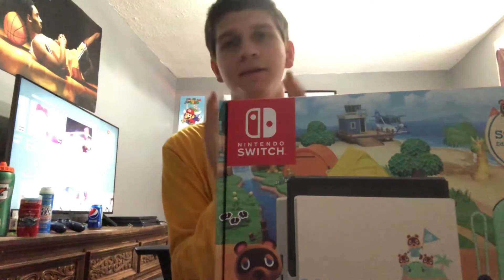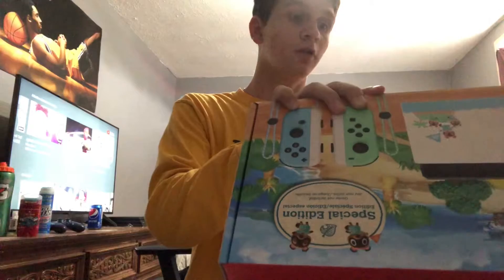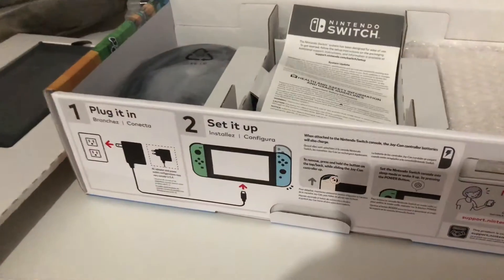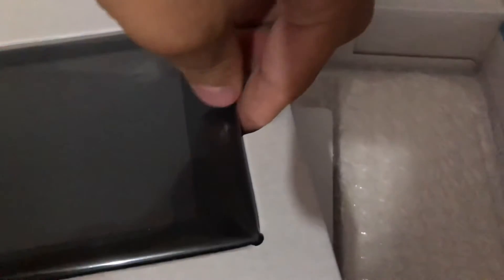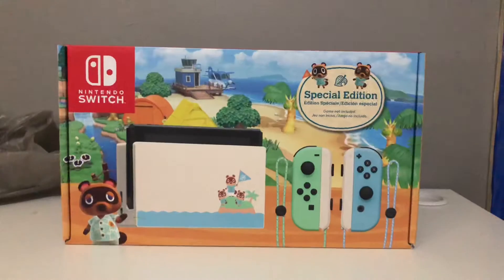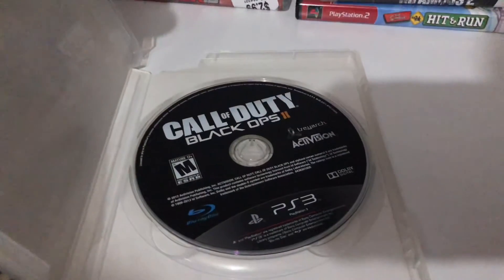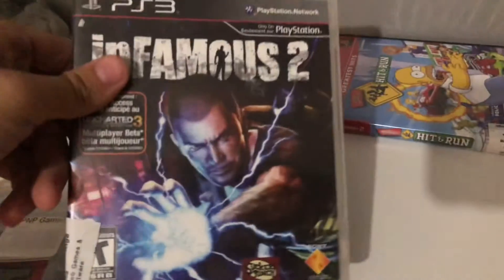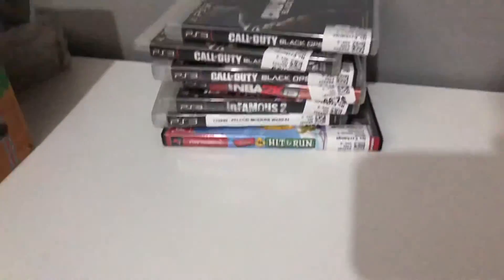Animal Crossing Nintendo Switch “Unboxing”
Hey guys, in this video I opened up and animal crossing edition Nintendo switch. All I did was open it and see what the inside of it looked like… just because I’ve never held or saw what the switch looks like on the inside!

This is an unboxing video, but u didn’t open any of the contents from the box.. other then the box, but the box didn’t have a seal on it only the stuff on the inside did. If that makes sense lol